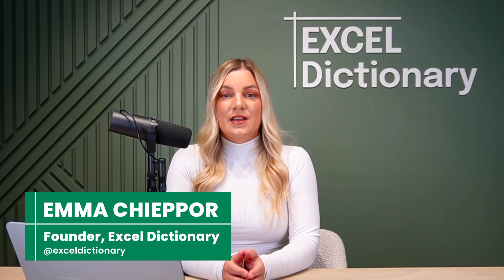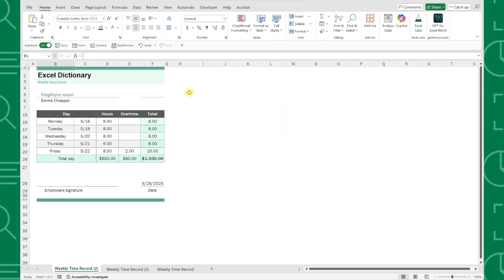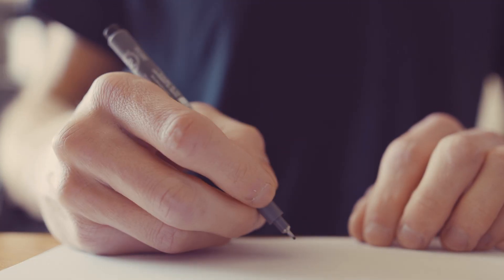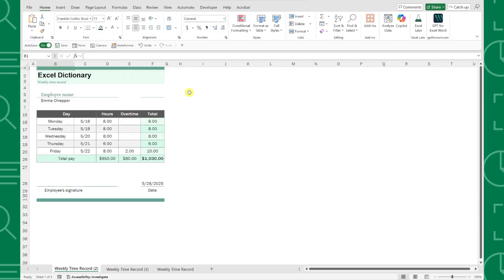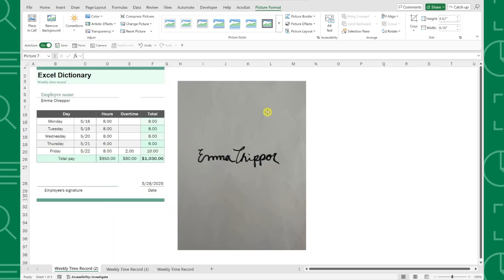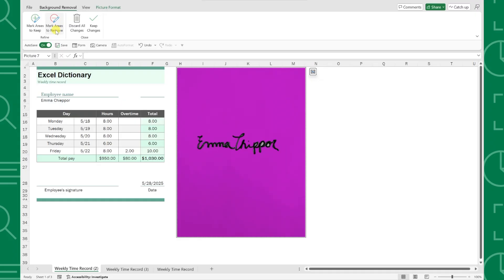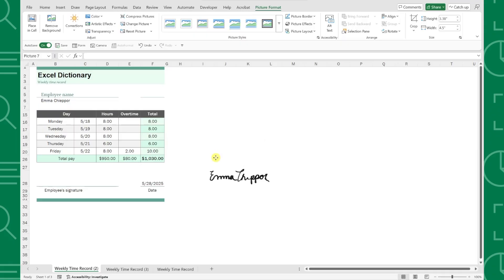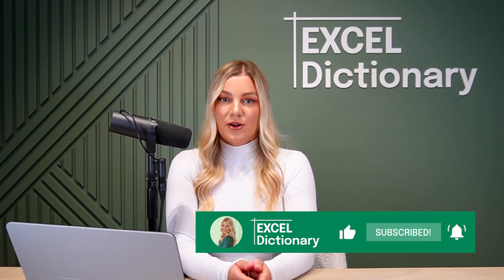How To Add a Signature into Excel Like a Pro!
In this video, I'll show you how to easily insert your signature directly into Excel worksheets without printing, signing, and scanning. Perfect for invoices, reports, and any document that needs a professional signature.

🎯 What You'll Learn:
• How to photograph your signature properly for Excel
• Inserting images into your worksheet
• Using the remove background tool to clean up your signature
• Positioning your signature professionally in documents
• Making your Excel documents look completely professional

This method is so much faster than the old print-and-scan approach!

⏰ TIMESTAMPS
0:00 - Introduction
0:21 - Example scenario
0:36 - Preparing your signature
0:50 - Inserting the image into Excel
1:11 - Using remove background tool (Don't Panic)
1:47 - Positioning your signature
1:57 - Wrap up